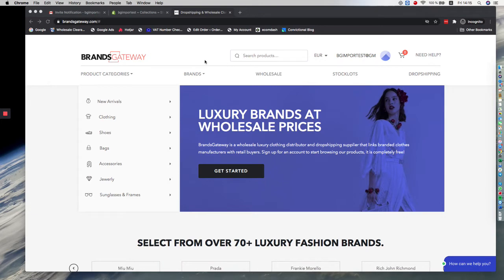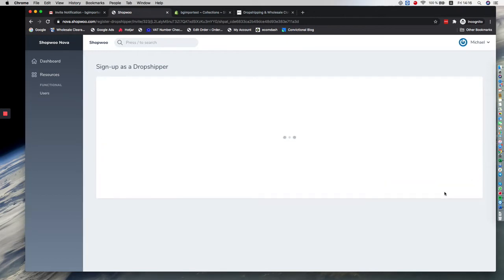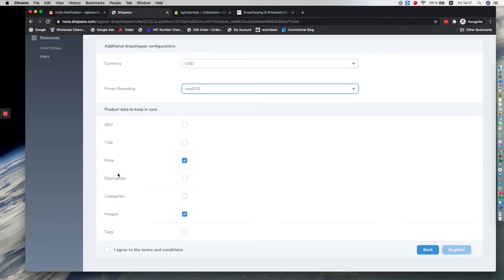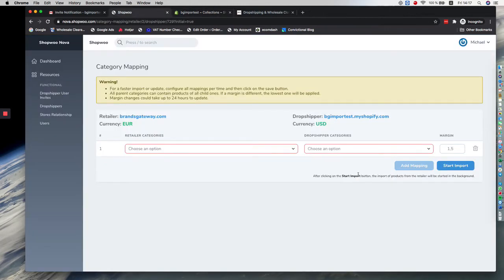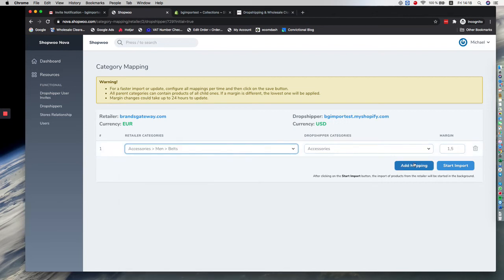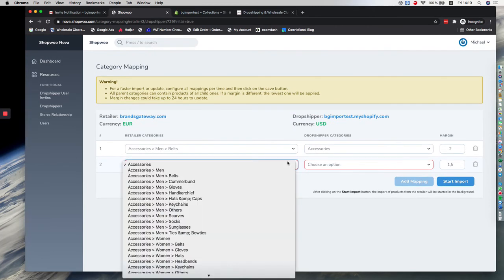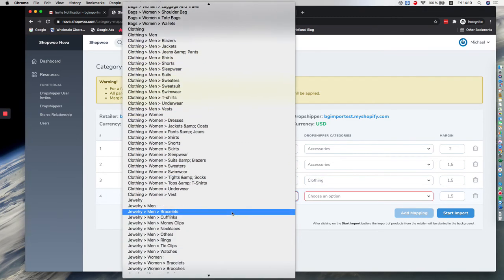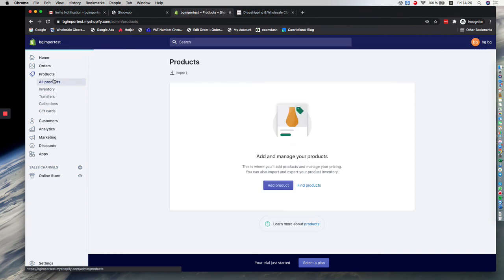Shopify Dropshipping How to install BrandsGateway plugin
In this video, we will explain how to install our BrandsGateway Shopify Plugin.